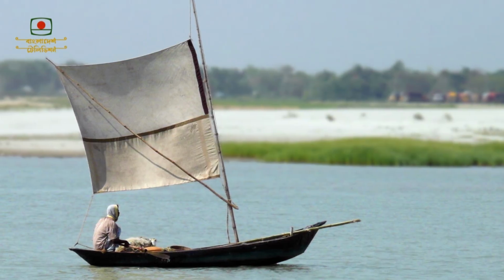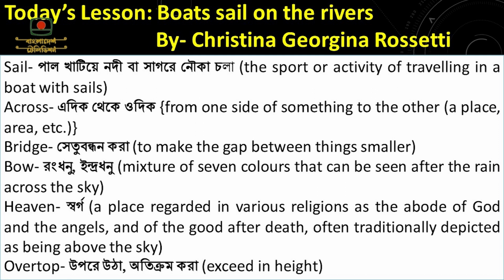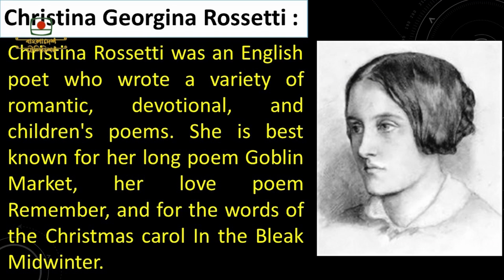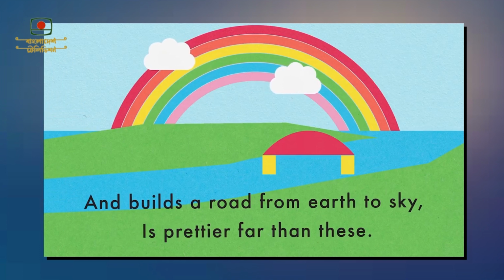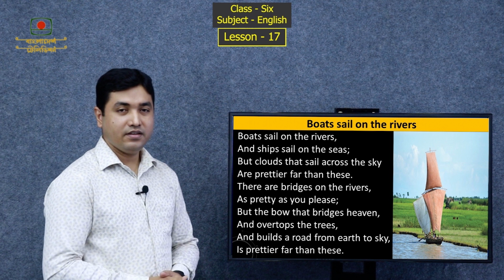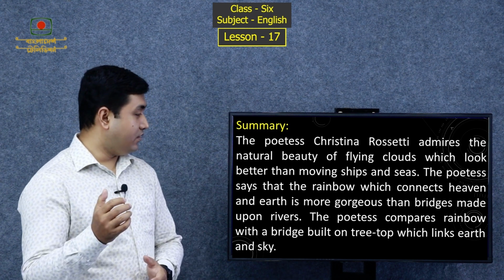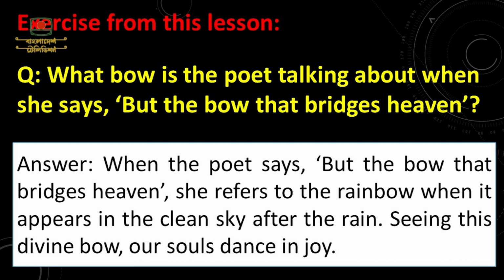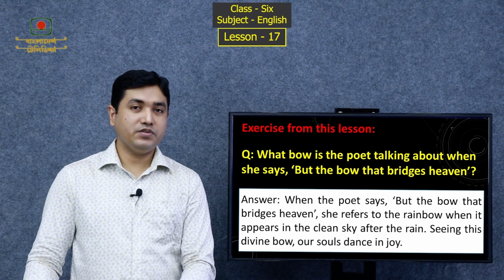ষষ্ঠ শ্রেণী | ইংলিশ | পাঠ ১৭ | আমার ঘরে আমার স্কুল | Class Six | English | Lesson 17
ষষ্ঠ শ্রেণী
বিষয় ইংলিশ
পাঠ ১৭
সৈয়দ ফিরোজ আলম
সিনিয়র শিক্ষক

প্রচার ২৬ এপ্রিল ২০২০

Class Six
Subject English
Lesson 17
Boats Sail on the Rivers

Syed Firoz Alam
Senior Teacher

Learning Outcomes:
After we have studied this lesson, we will be able to-
-  Recognize English Sounds
-  Recognize intonation in sentences
-  Understand and enjoy stories and poems

Amar Ghore Amar School
Broadcast 26 April 2020